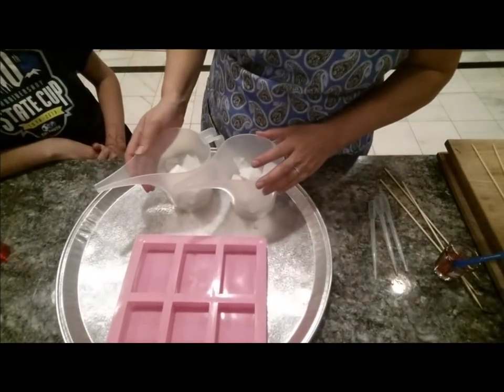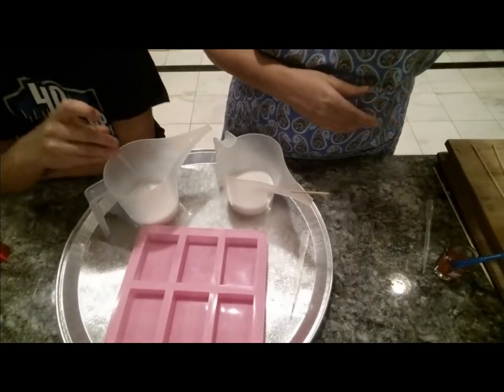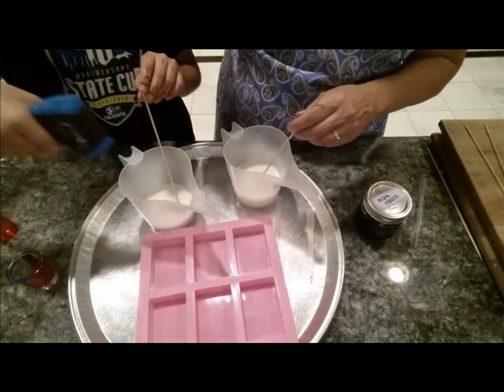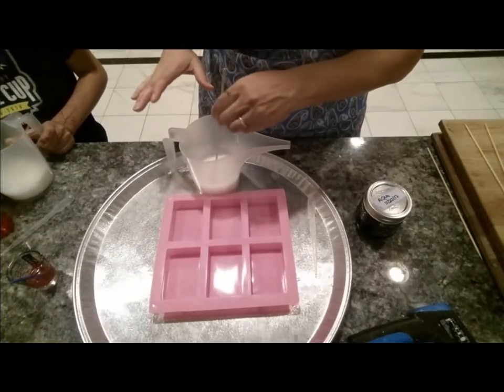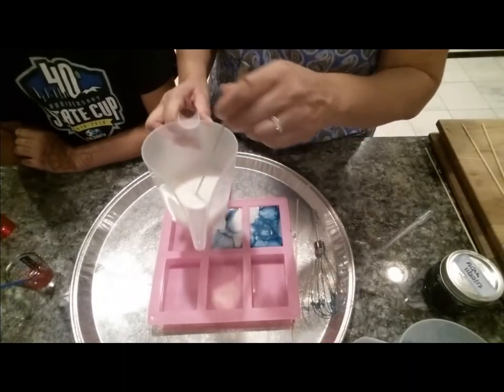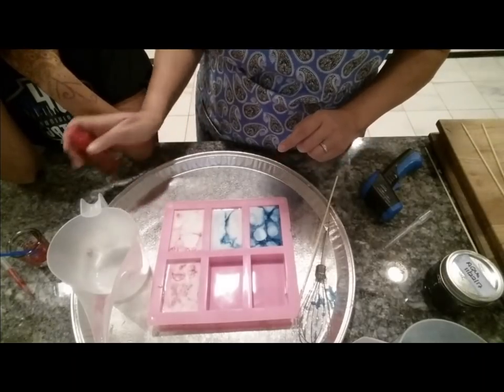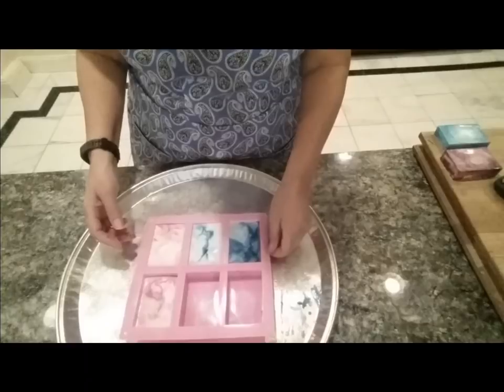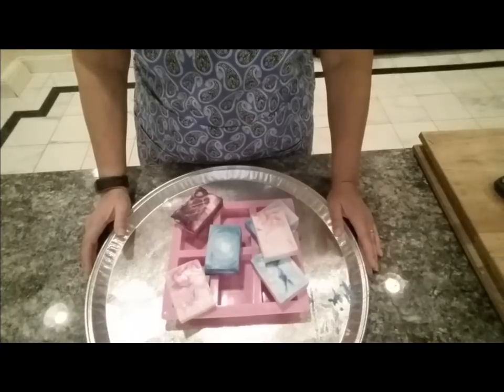Melt and Pour Soap Swirl Technique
This is how I swirl melt and pour soap. I used :"Lab Colors" from Bramble-berry.

Any goats milk soap base should work. Let your soap get as cool as possible. Drop the color in. Only do a slight mix with a whisk. Then pour into mold.

Use alcohol at the last possible minute to get rid of air bubbles.

Funnel cup x3
Stardust micas
6 cavity mold
Thermometer gun
Goats Milk base

Discounts:

Because I do most of my shopping online. I have enrolled in EBATES.  From clothing, school supplies, and even my soaping craft supplies,